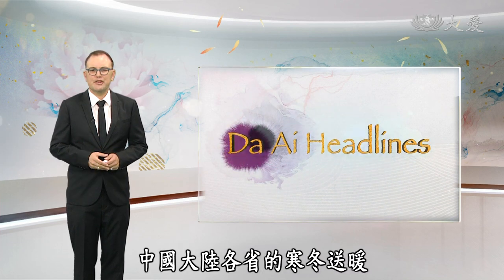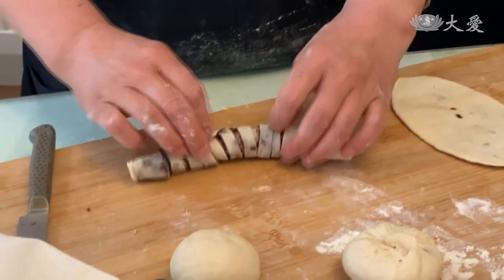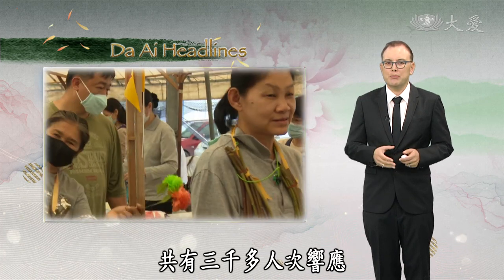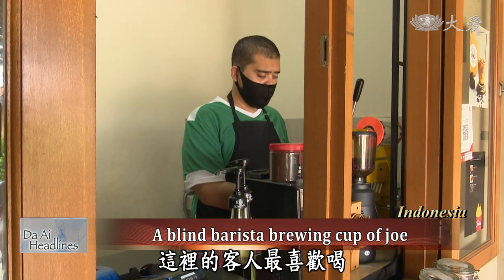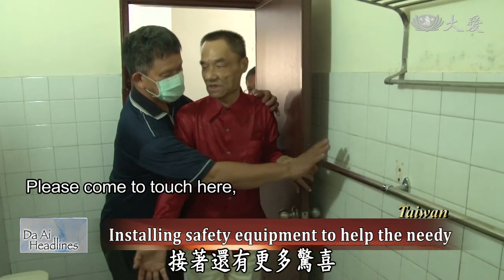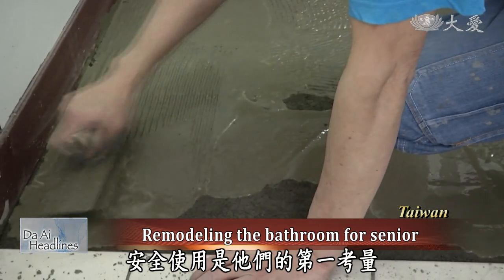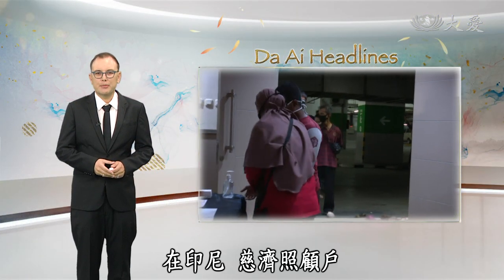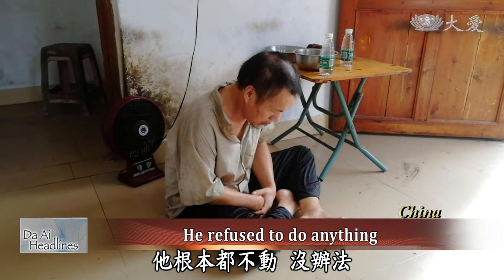【DaAi Headlines】20201103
Tzu Chi volunteers in Qingdao, China, inspect flour as they prepare to send winter wamth.
A dump truck driver in Nantou survives acute leukemia due to a caring stem cell donor.

1. 山東送暖考察
I am Sean Scanlan. This is Da Ai Headlines. In China, volunteers are busy preparing to send warmth in the winter. For example in Qingdao, Tzu Chi volunteers visited a factory to inspect supplies before making a purchase. In particular they looked over flour, ensuring the quality of flour which they would lage give locals. Here's more.

2. 曼谷供午齋
To celebrate the Nine Emperor Gods Festival, Tzu Chi volunteers in Thailand provided vegetarian food at the Jing Si Hall and hospital attracting more than 3,000 people. Everyone came and enjoy a vegetarian meal and also learned about how to live an eco-friendly lifestyle. The food is prepared by volunteers with community residents also helping out. Take a look.

3. 印心眼咖啡
Indonesia is known for being a friendly place, and something not to be missed is Indonesian coffee. In Jakarta there is a coffee shop owned by a blind barista who uses his heart to make the perfect cup of coffee. Here's more.

4. 南失明安居家
Mr. Chen, 68, who lives in Tainan, is visually impaired and lives alone. Tzu Chi was worried about the safety of his home. They later helped install handrails and anti-skid strips in his bathroom and other areas so that he no longer needs to worry about his personal safety. Let's take a look.

5. 中正安美關懷
To make homes safe for solitary seniors and those who suffer from physical or mental problems, Tzu Chi is doing minor home repairs all over the island. For example, Tzu Chi volunteers in the Wanhua District of Taipei helped two solitary seniors living around the Nanjichang Night Market make improvements to their home, making it more comfortable and safer. Here's more.

《靜思語》
行善、行孝，不能等。
Filial piety and good deeds should not be delayed.

6. 豐生髓起 - 清源贊祐
In our series of report about stem cell donations, we take a look at the story of one individual who is adump truck driver. Zhang Qingyuan, who lives in Nantou was diagnosed with acute leukemia in 2014. Fortunately, he quickly found a matching stem cell donor and was later given medical care which ensured that he was given a second chance at life.

7. 印眼疾關懷
In Indonesia, a Tzu Chi care recipient was diagnosed of glaucoma three years ago. He lost his vision after a failed surgery and has also has to take medications to control his eye pressure. As his family relies on his mother who works as a maid, they cannot afford his medical expenses. Fortunately, Tzu Chi volunteers reached out providing medical and living subsidies.

8. 南沙黎達文清掃
In Guangdong, China, Tzu Chi volunteers are conducting home visits ahead of sending love in the winter. In Nansha, they visited a solitary manwho is partially paralyzed. Due to his paralysis, he leads a harsh life, sitting on the floor. Tzu Chi volunteers have opened up his heart by being with him.

9. 行動現場
Tzu Chi volunteer Zhong Jiongyuan was in and out of prison six times. His family even gave up on him, but one day he attended a Tzu Chi sutra study group and it changed his life. After he was let out of prison, he became a certified Tzu Chi volunteer. In 2019, he started a new business where he sells and delivers fruit and veggies to customers.

END: 新店幼兒萬聖節
Students from the Taipei Great Love Children's Day Care Center wore hand-made costumes and distributed hand-made biscuits to staff and patients at Taipei Tzu Chi Hospital. We leave you with these images, good-bye.

(03254052)